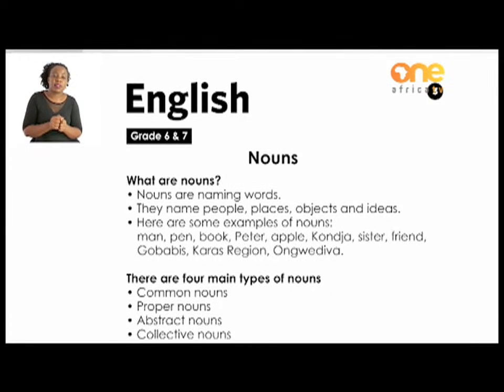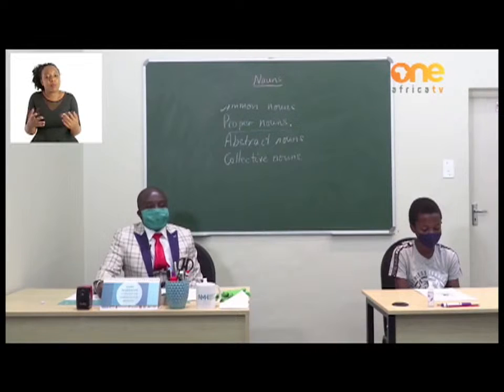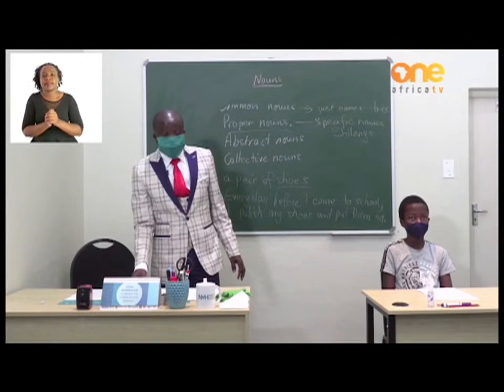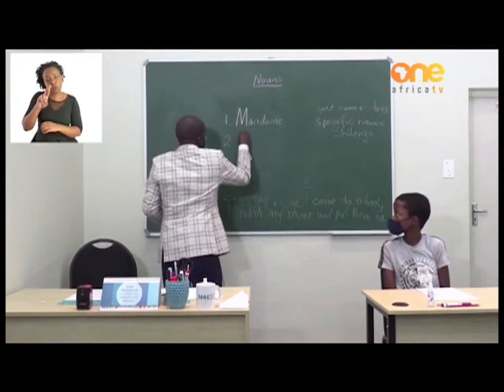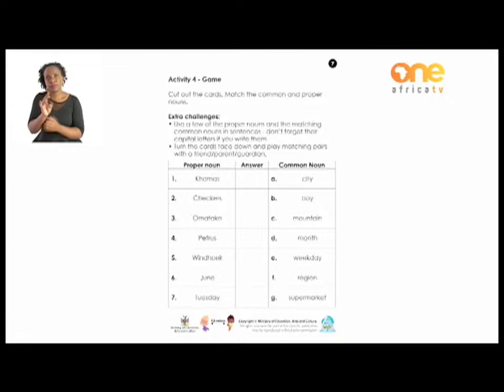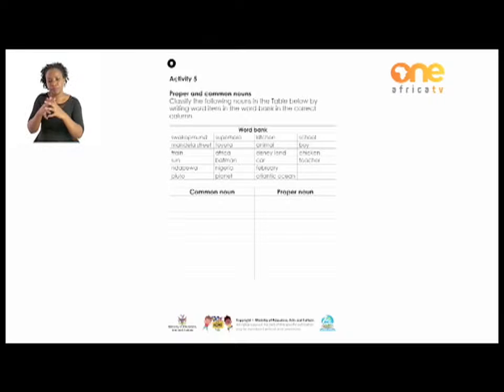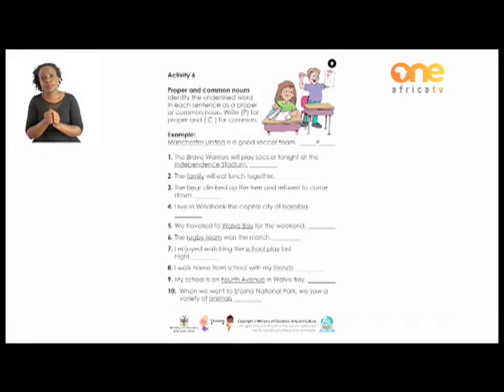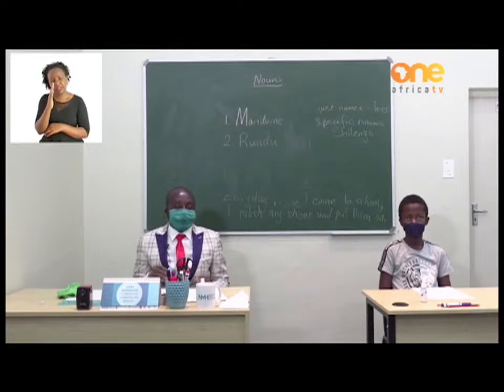LearnOnOne | Gr 6&7 | Maths (Prime & Composition Numbers & Prime Factorising)